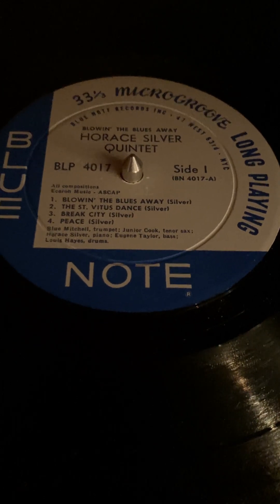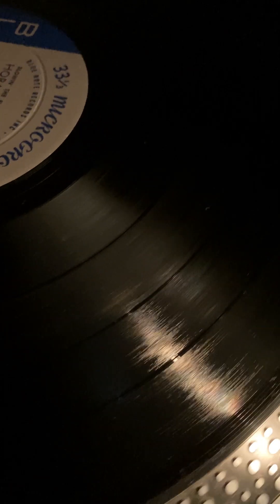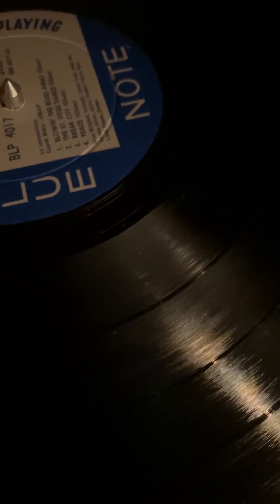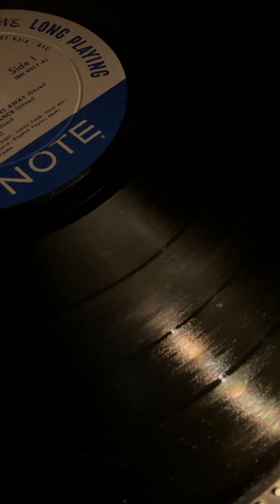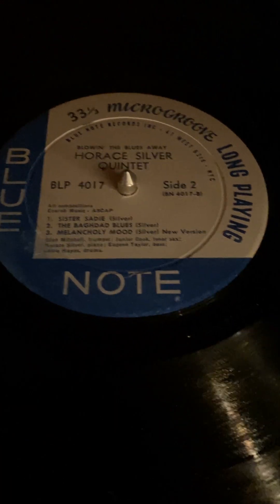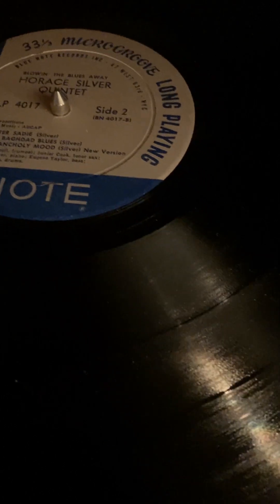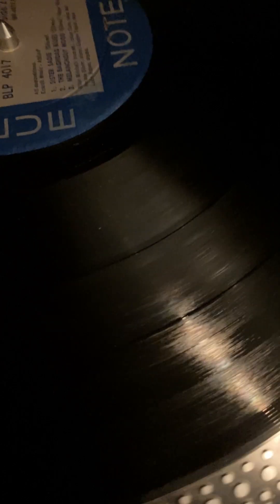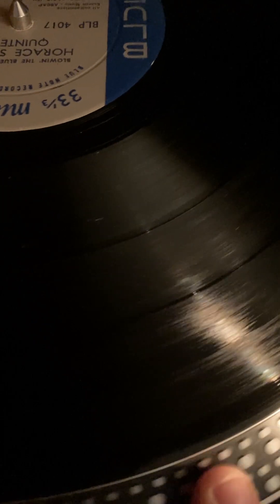Horace Silver Blowin' the Blues Away play test